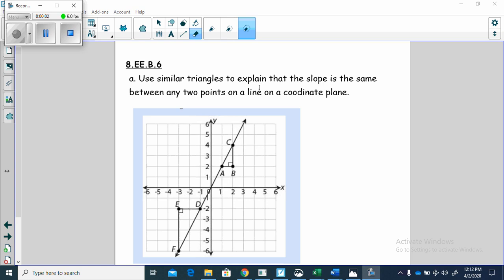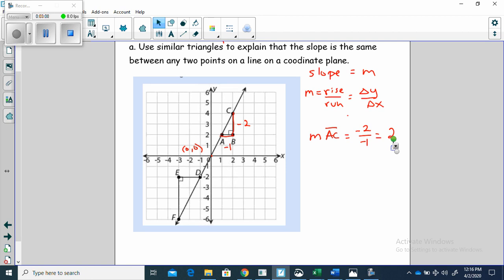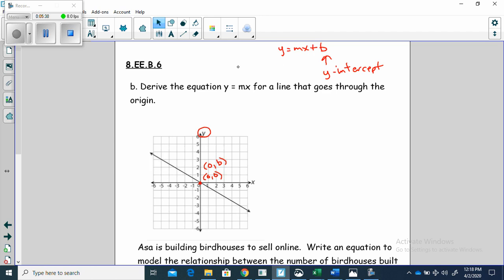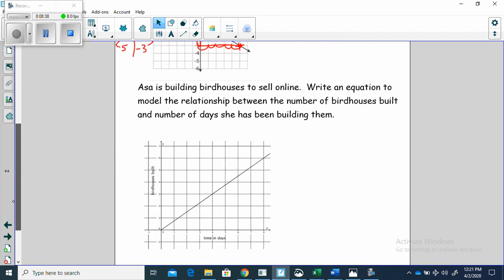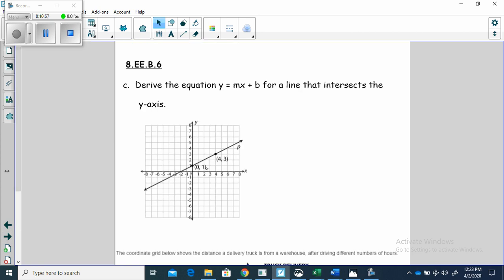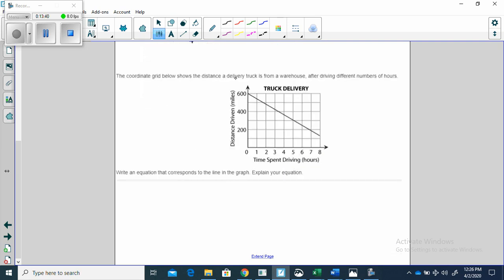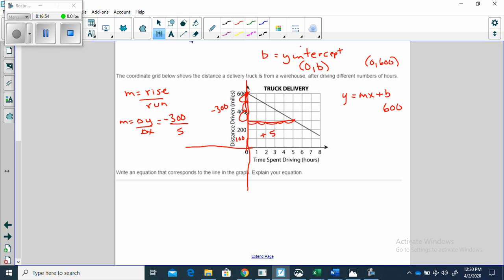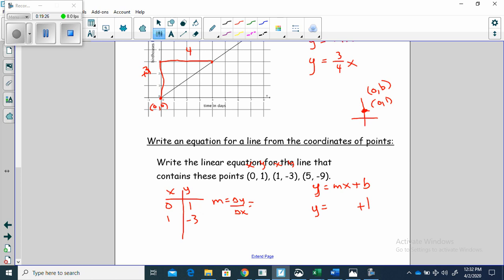8 EE B 6 Slope & Linear Equations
8.EE.B.6 Slope & Linear Equations
a) Use similar triangles to explain that the slope is the same between any two points on a line on a coordinate plane,
b) Derive the equation y = mx for a line that goes through the origin,
c) Derive the equation y = mx + b for a line that intersects the y-axis.